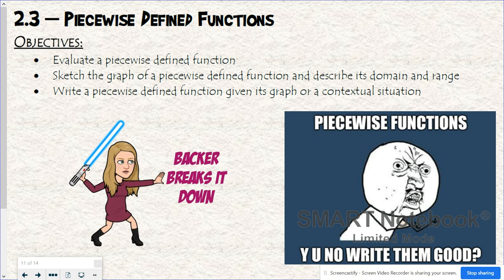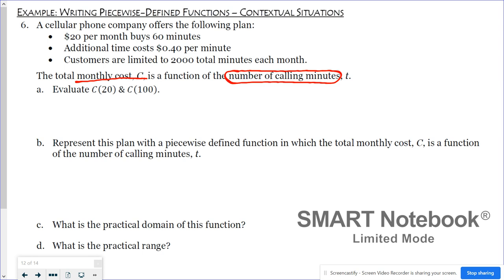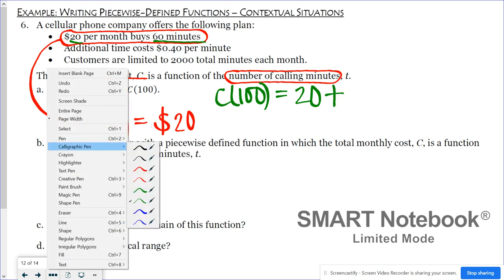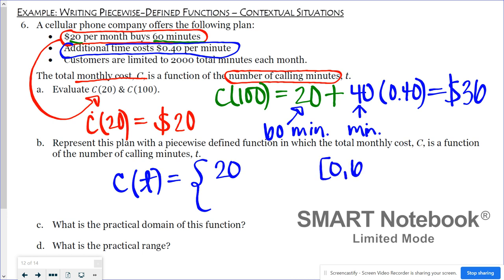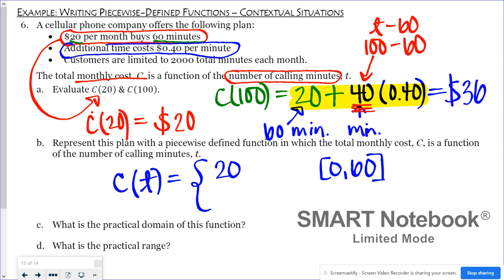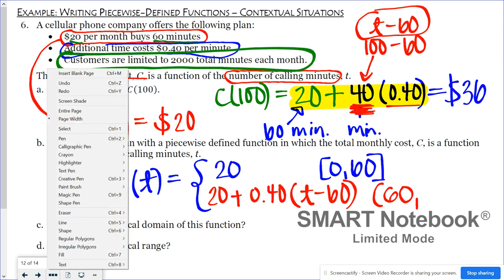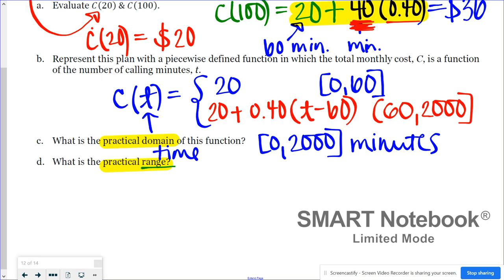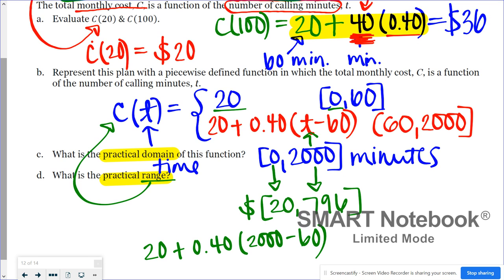Applications with Piecewise Functions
Features an example of a word problem that can be represented with a piecewise function. In addition to writing a piecewise function, the problem also features evaluating the function and identifying its practical domain & practical range.